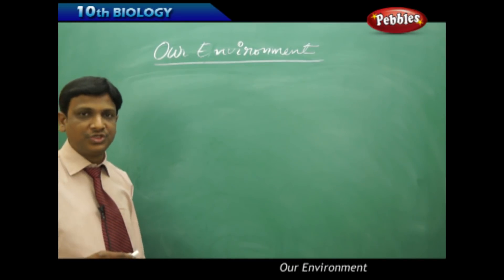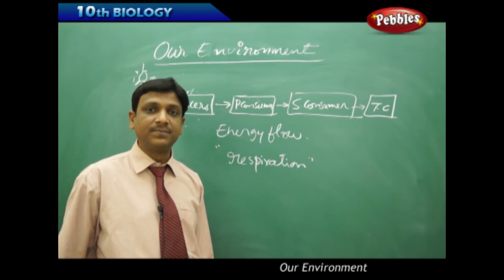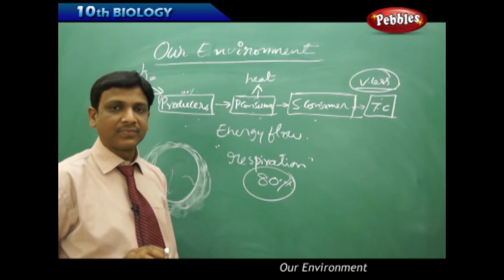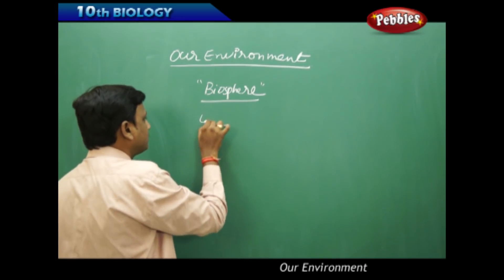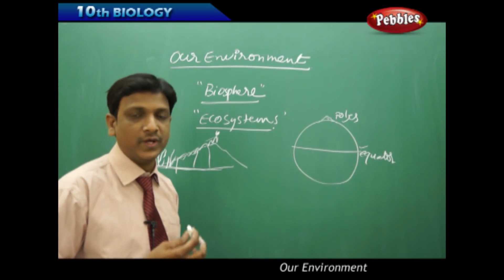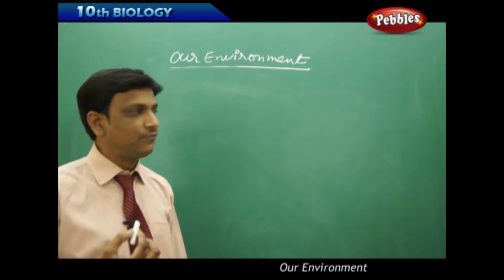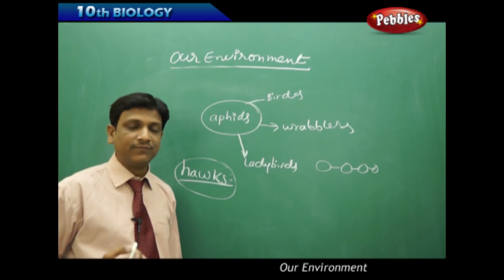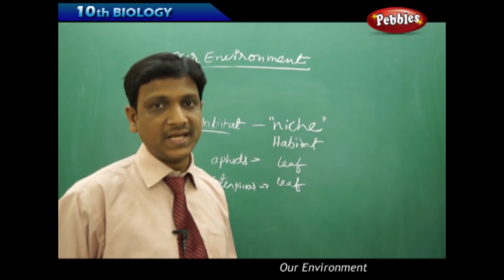Ecological Pyramids: Our Environment | Biology | Science | Class 10